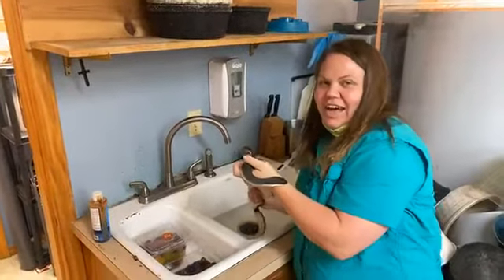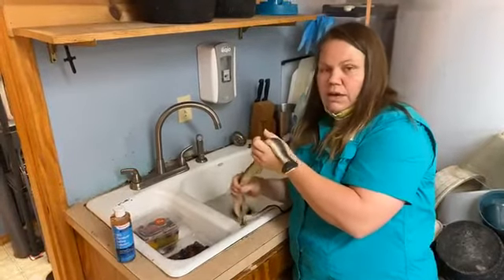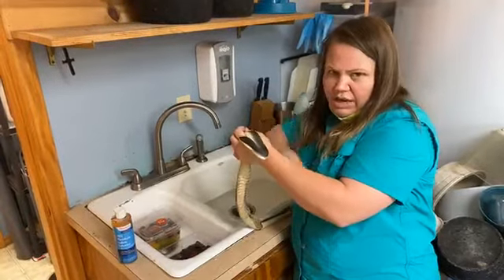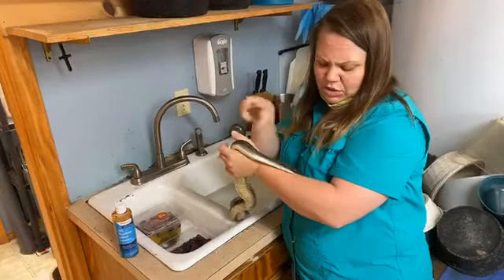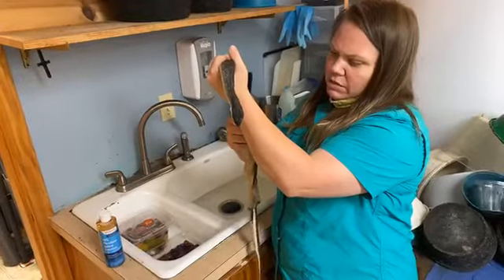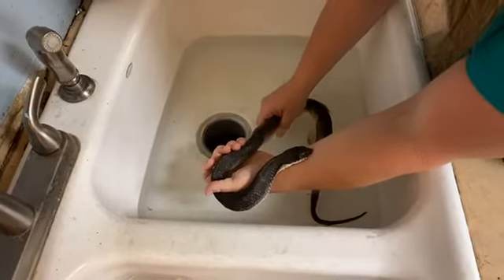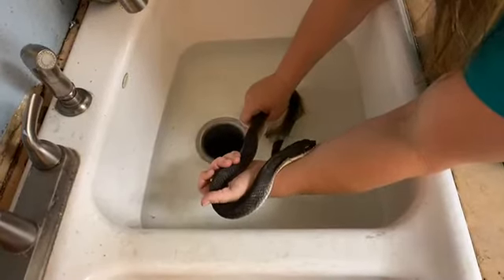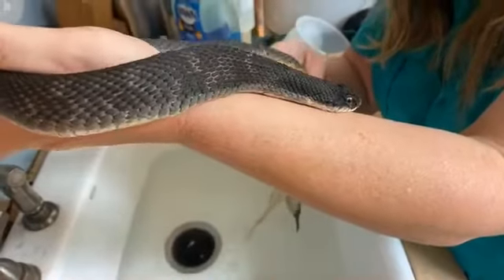Peppa the Hognose Sheds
Peppa is our Eastern Hognose snake. She was suffering from some scale rot, so we treated her with betadine baths for 10 days. Though we could treat the wounds, we really needed her to shed and grow some new skin! We fed her up and she took it from there.